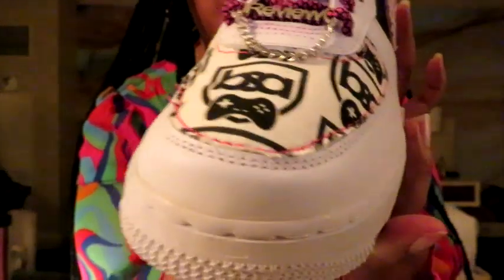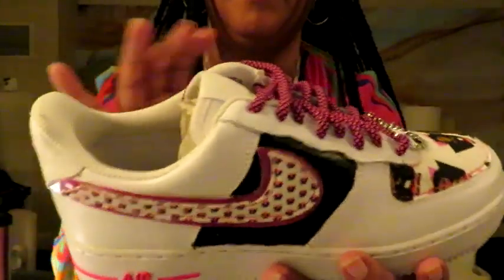Major Wavez Lab Custom Sneaker Workshop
Check it out as Vikki makes her custom sneaker at a workshop in Las Vegas